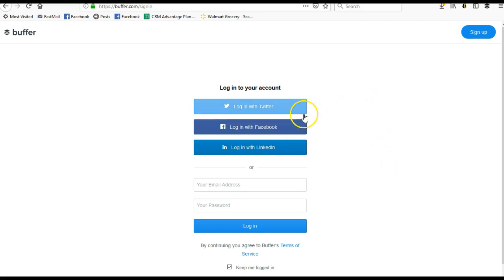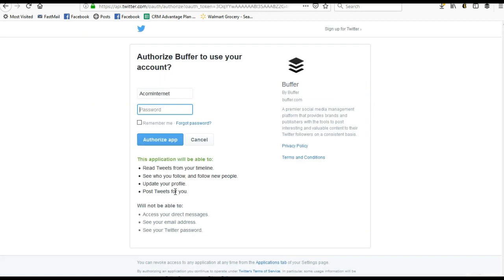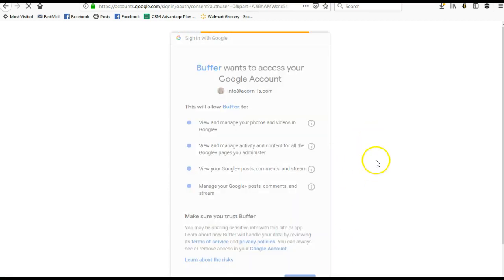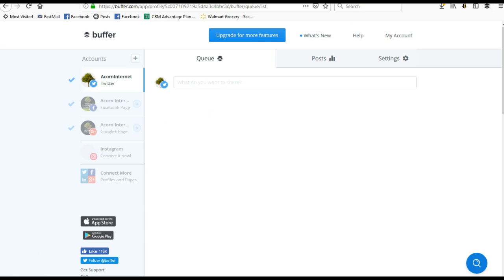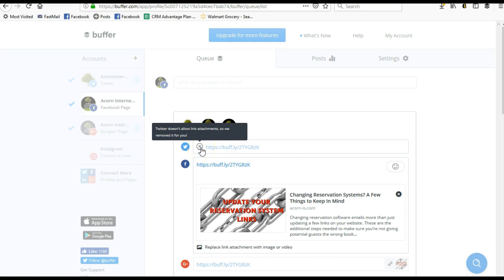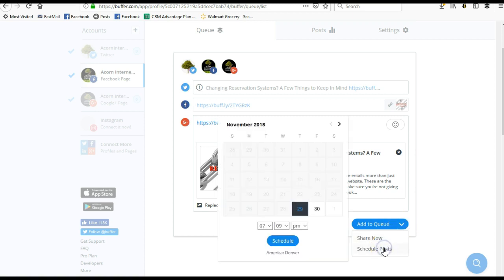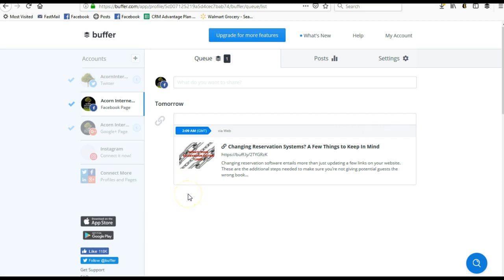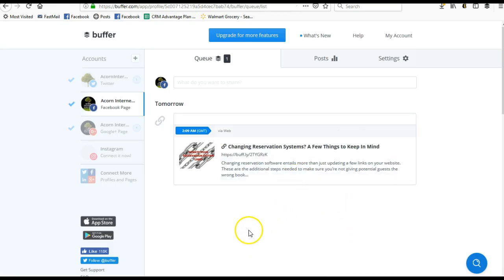Edu-Byte .073 - How to Set up Buffer and Schedule Posts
A quick tutorial on how to set up Buffer to easily post multiple updates to social media all at the same time.